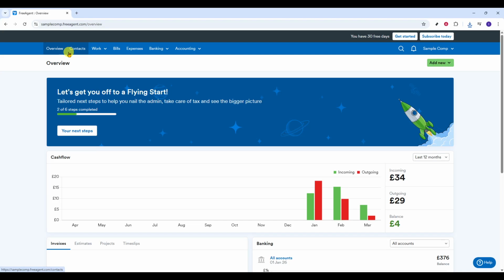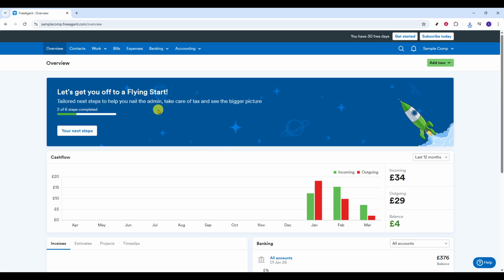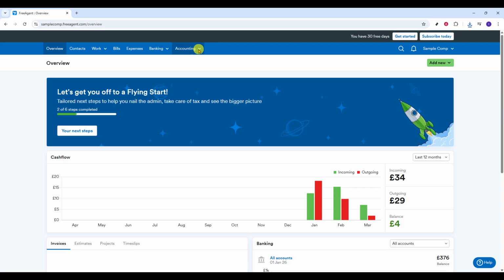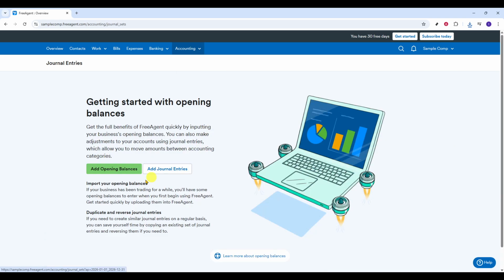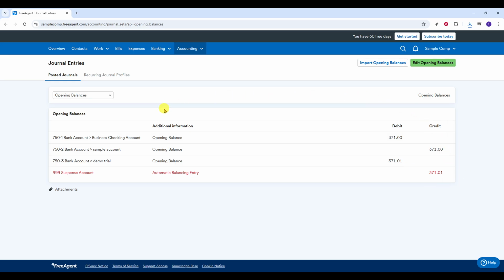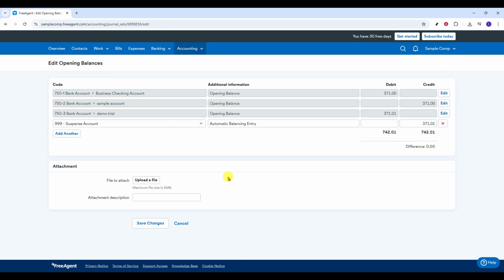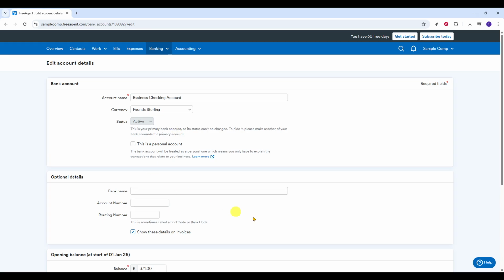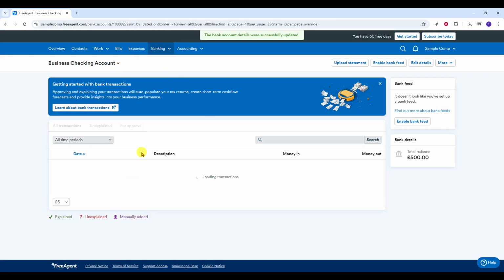How To Balance Your FreeAgent (2026) (Complete Guide)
Learn how to balance your FreeAgent account in this complete guide. This easy, beginner-friendly tutorial shows you step by step how to reconcile transactions, manage your bank balance, and keep your business finances accurate.

Perfect for small business owners and freelancers, this video helps you maintain accurate bookkeeping, streamline your accounting, and ensure your FreeAgent account is balanced efficiently.